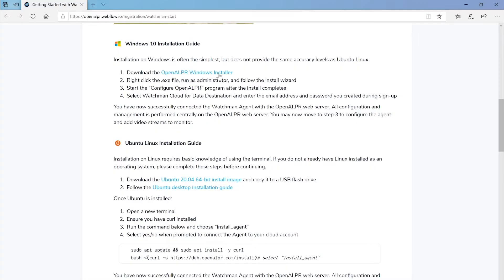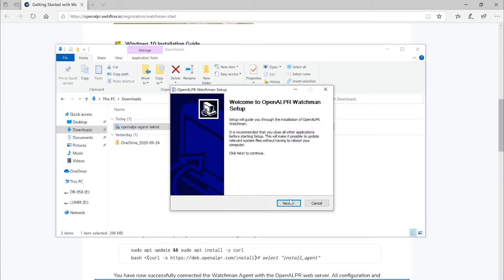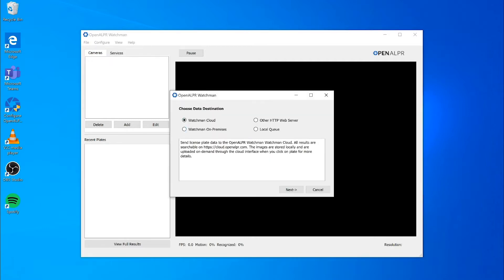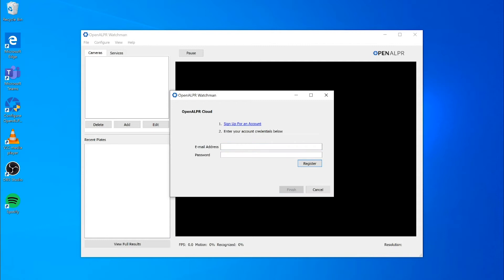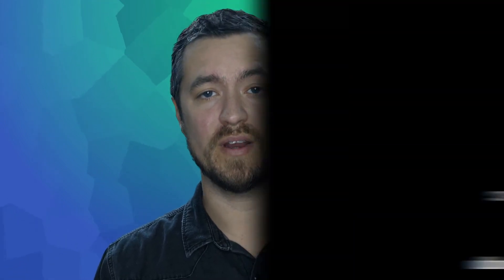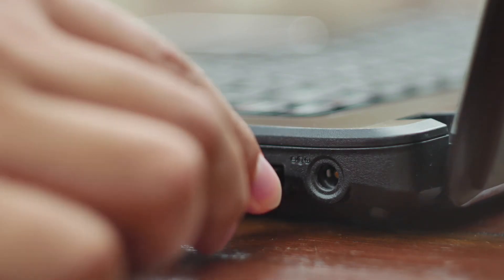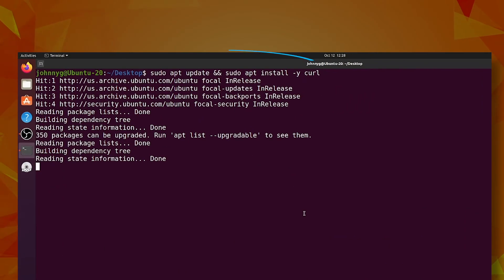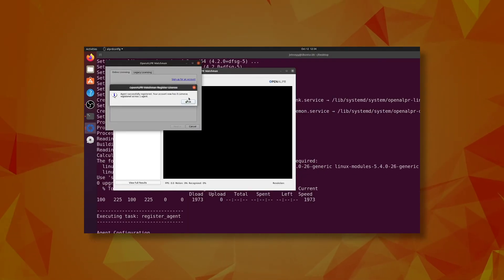How do I install the Watchman agent?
The Watchman Agent is a service that runs as a background task on your PC. The agent analyzes video streams from one or more IP cameras and finds the license plates and detailed vehicle variables for the vehicles that pass by the camera. We recommend a dedicated PC for the agent due to the amount of CPU used during processing. however, it can be installed on any machine.